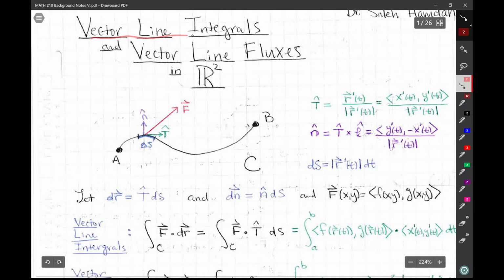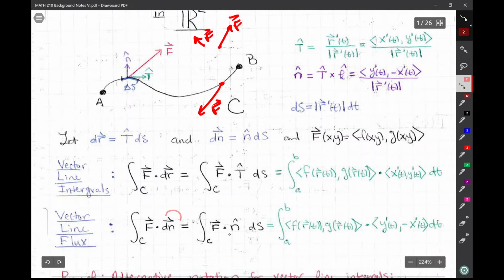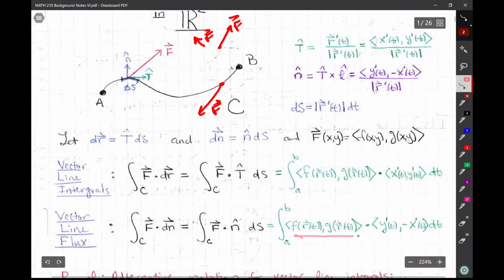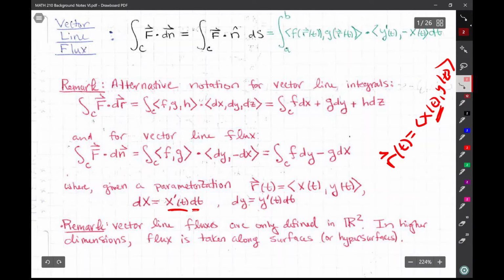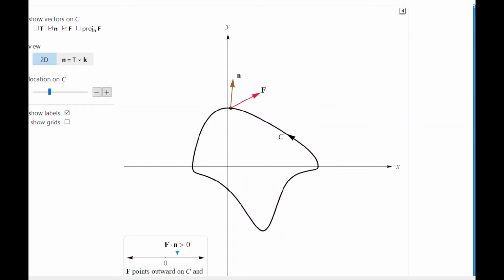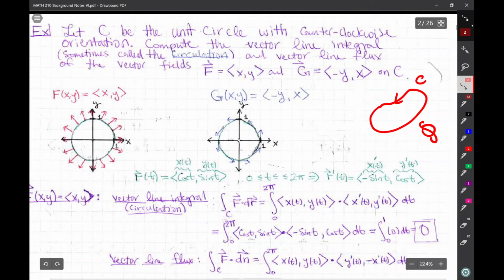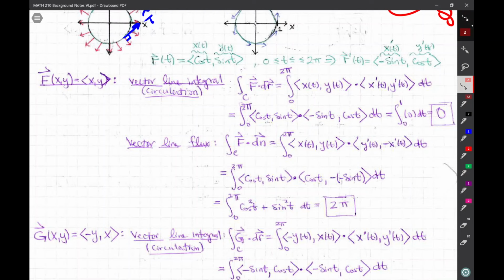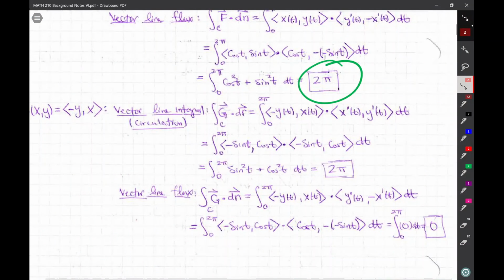Calculus III E48 Vector Line Integrals and Vector Line Fluxes